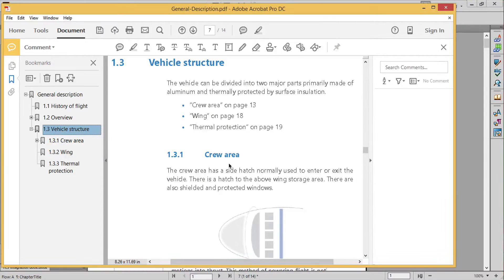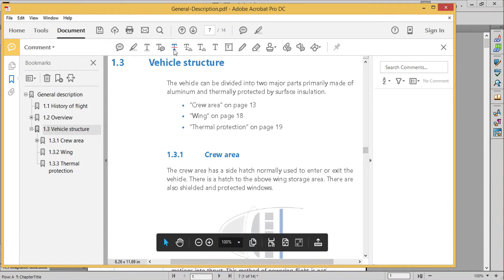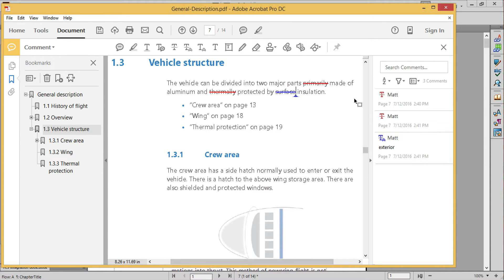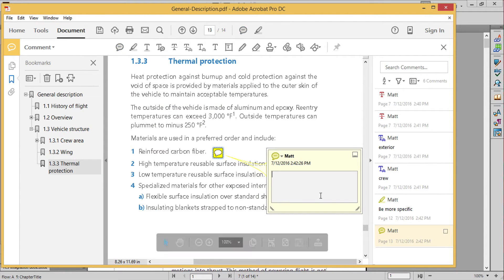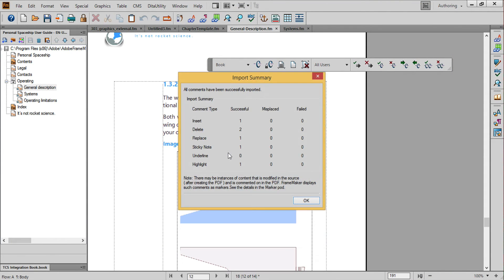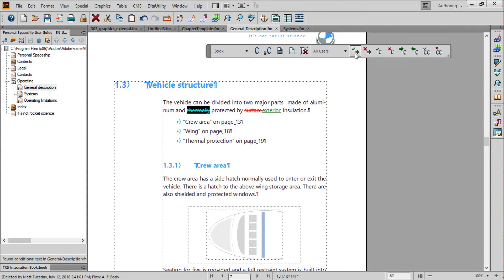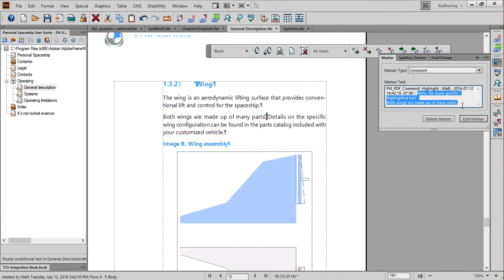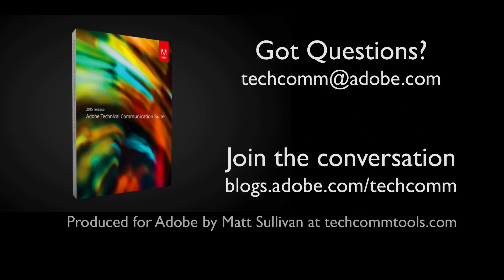Use PDF Comments in a FrameMaker Document Review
Speed up document reviews by importing PDF comments directly into FrameMaker documents

VIDEO 2 OF 25 in the Tech Comm Suite 2015 Integration Series
Video series produced by Matt Sullivan, Tech Comm Tools.